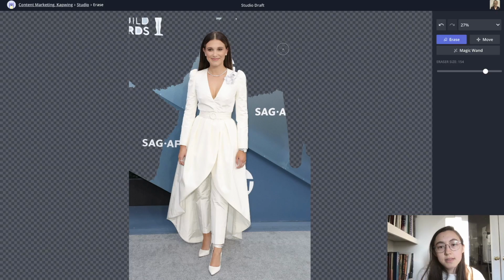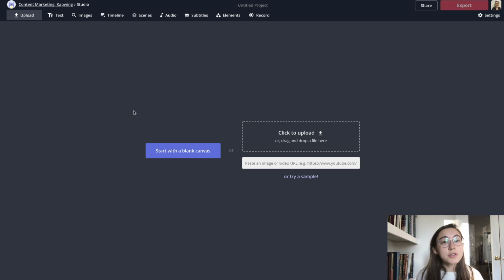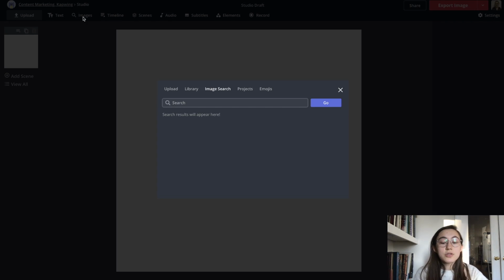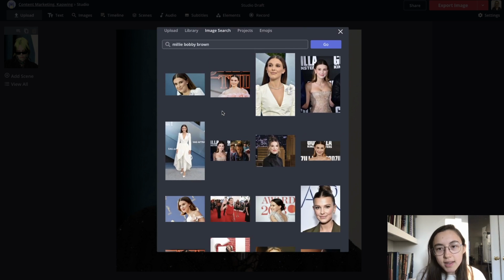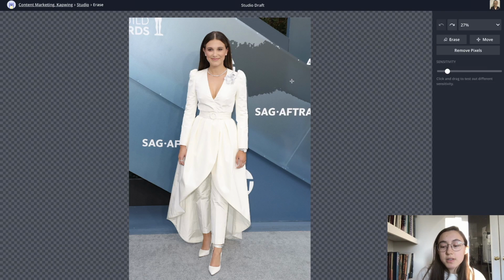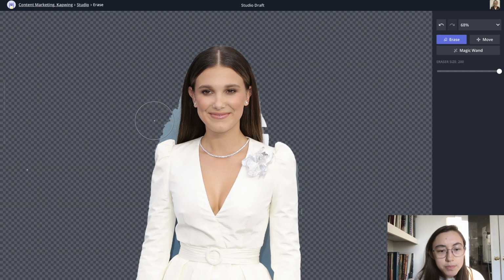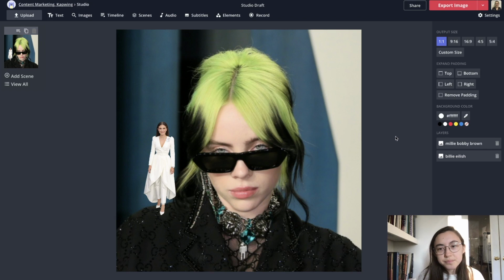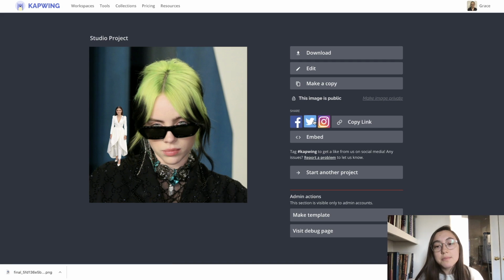How to Do the My Elf Challenge on Instagram and Twitter (Elf on the Shelf Meme)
You’ve probably heard of Elf on the Shelf, but have you heard of Garcelle on Pharell? Or Grease on Reese? What about The Crown on Brown? Many people on Instagram and Twitter are taking part in the My Elf Challenge, a trend that puts a spin on Elf on the Shelf which is a children’s book that has led to a Christmas tradition where parents put an elf in the house to supposedly watch children for Santa.

Participating in this trend requires making your own rhyming sequence of words and editing photos together. In this tutorial, we’ll show you how to make your own version of the Elf on the Shelf meme using a free online editor where you can erase images and overlay them.

How to Do the My Elf Challenge:
1. Upload your photos to Kapwing
2. Erase the background of the one on top
3. Export & download